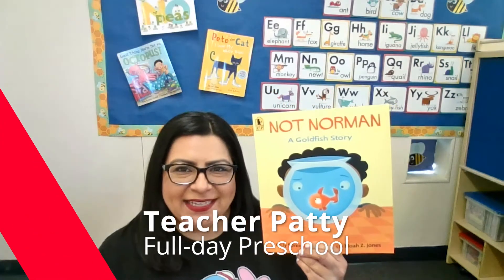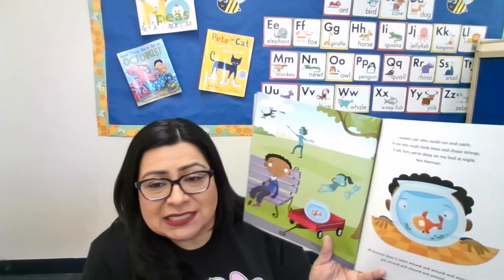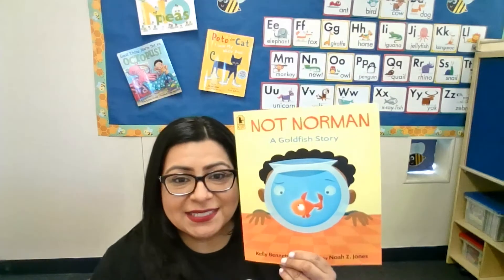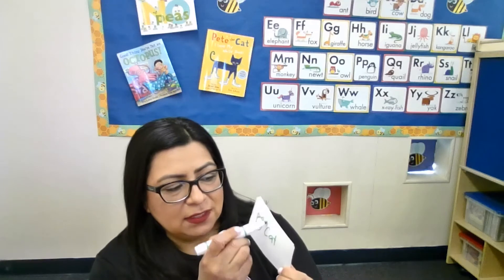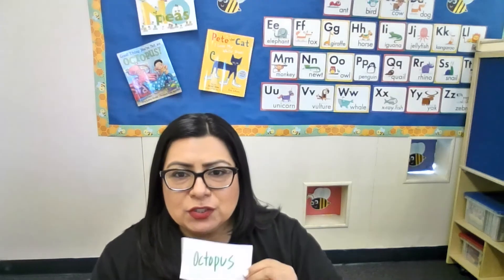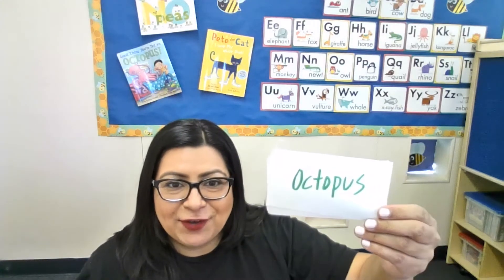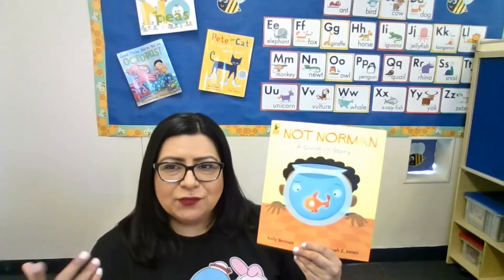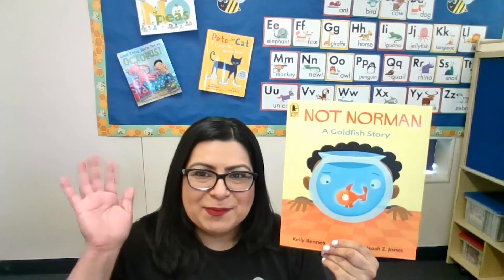Home Activity with Teacher Patty; Focus: Language- Having Fun with Language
Home Activity with EDL16 Teacher Patty
Focus: Language- Having Fun with Language